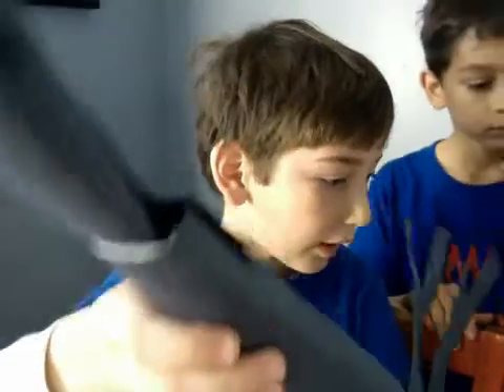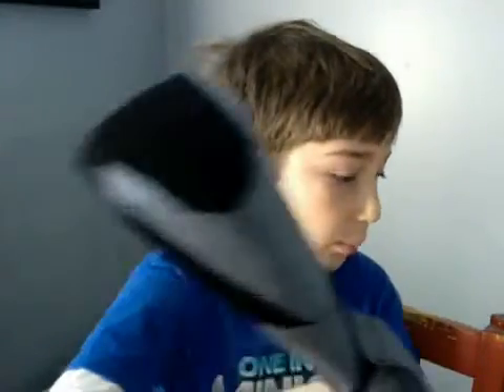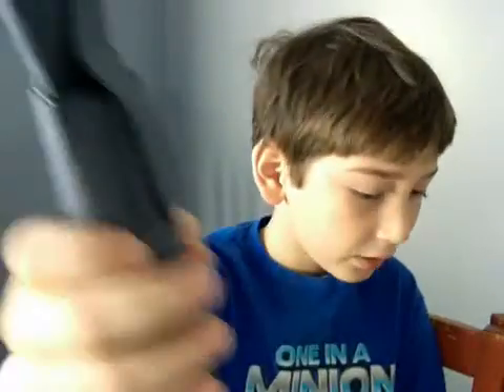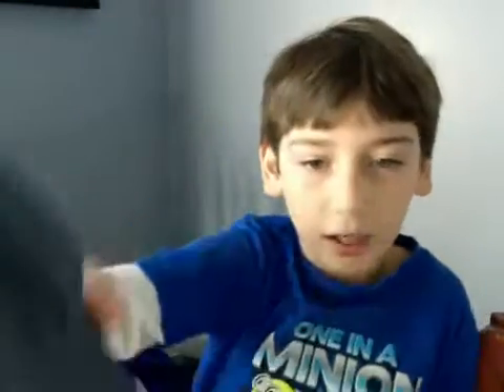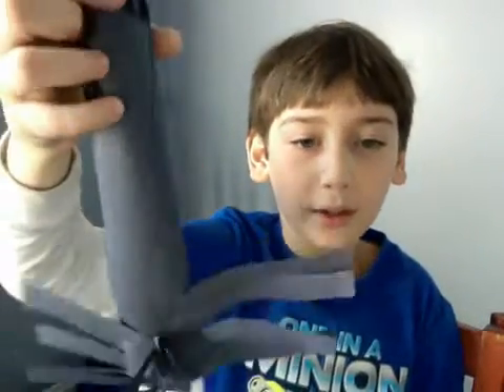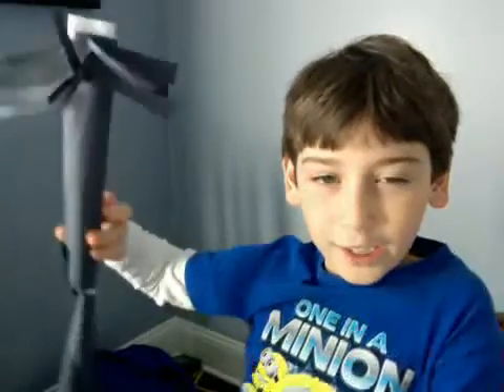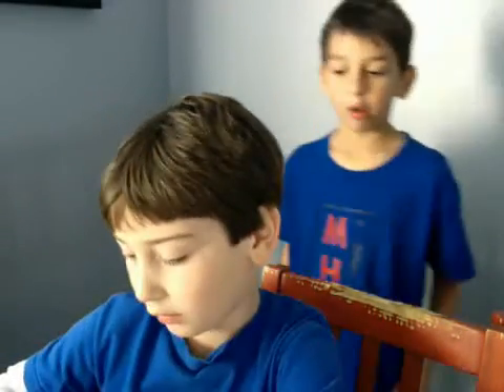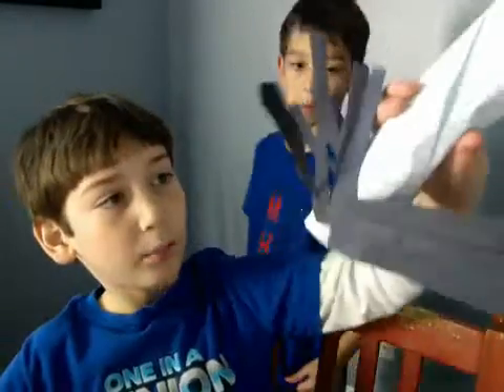how to make a 3d tornado part 1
tornado perrty easy